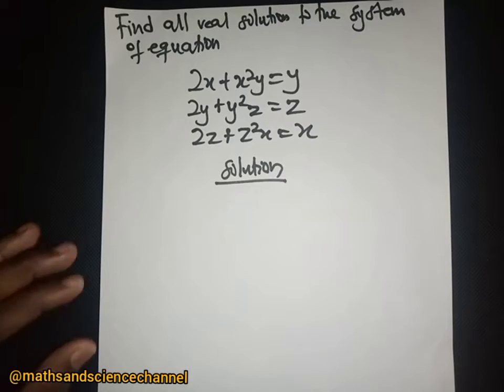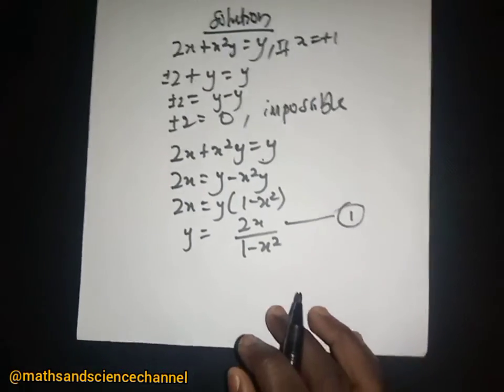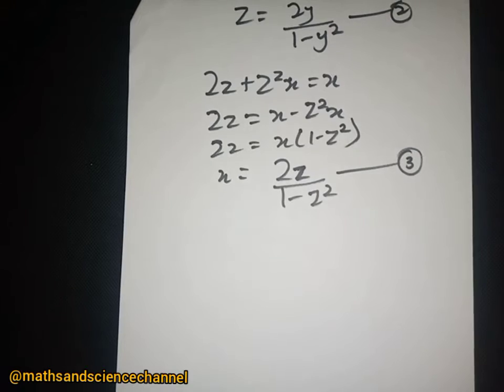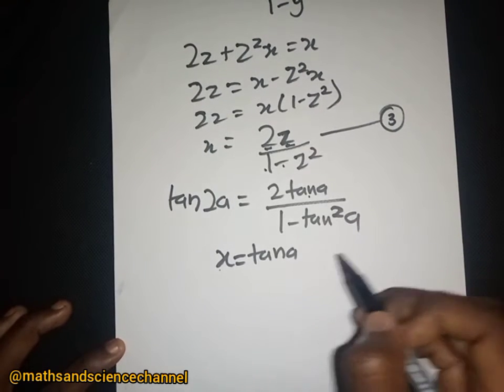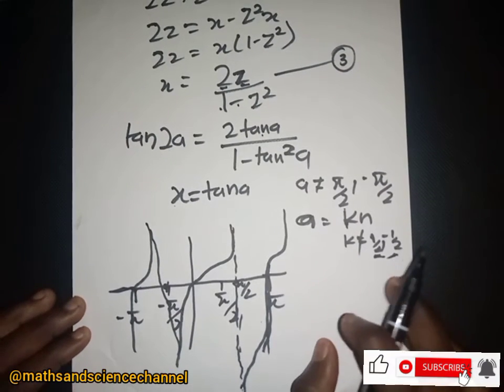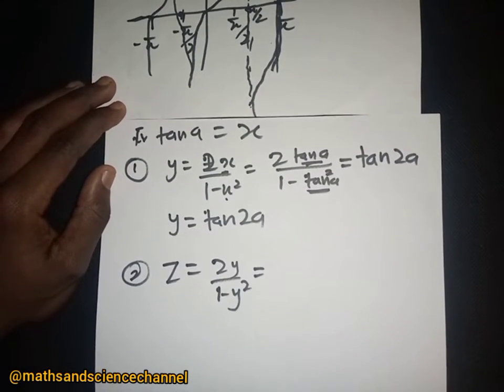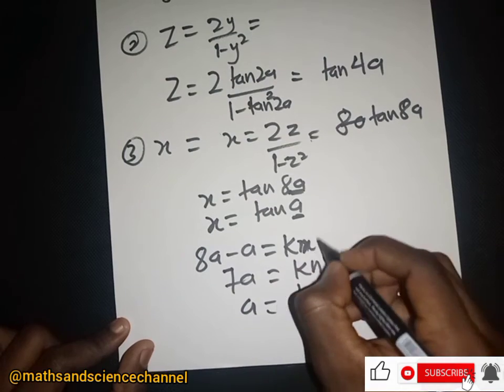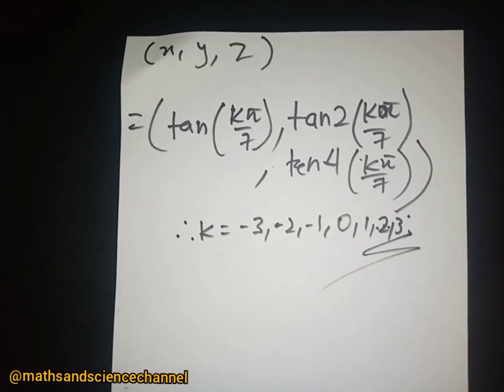How to find all real solution of a system of equation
Learn How to find all real solution of a system of equation |System of Equation|
Learn how to solve a system of equations by substitution. To solve a system of equations means to obtain a common value of the variables that make each of the equations in the system true. To solve a system of equations by substitution, we solve for one of the variables in one of the equations and then substitute for the variable in the other equation and then solve for the other variable. Next, we plug in the obtained value of the other variable into the equation for the initial variable we solved to obtain the value of the variable.

1.  A tricky problem with a "divine" answer! Can you find the value of x? find x;

3. How to find the limit of a trigonometric function. Finding the limit of a trigonometry function. TRY;

7. 3 Easy Steps To Solve Representation Of Functions As Power Series. How to represent Power series.;